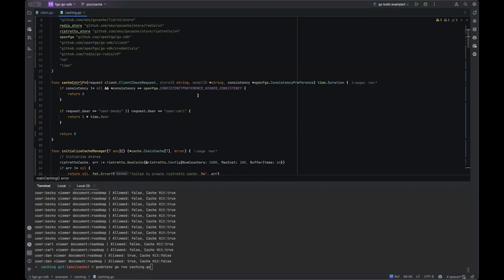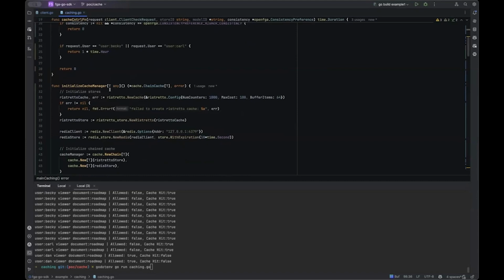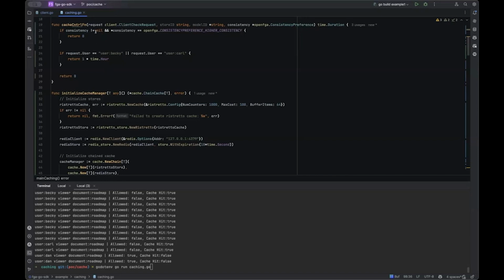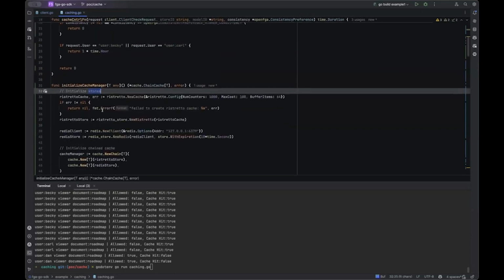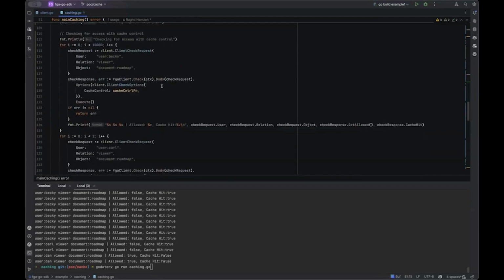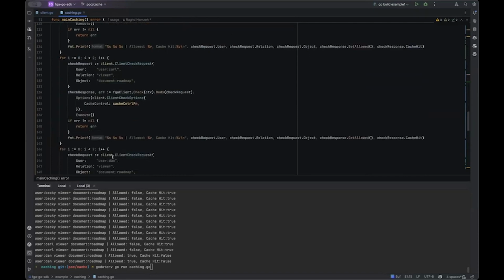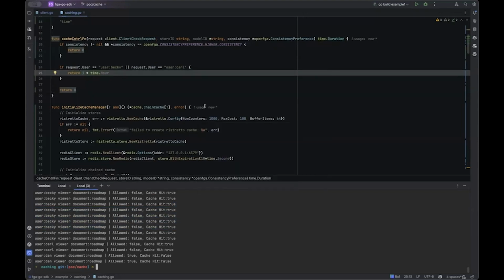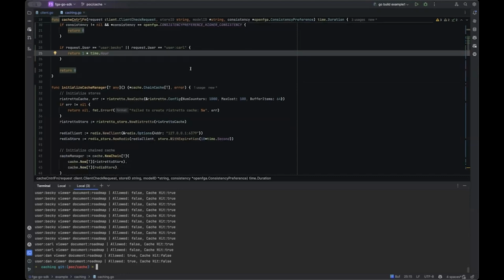[DEMO] Client Side Caching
Presented at the October, 2024 OpenFGA Community Meeting.

Presented by:
Raghd Hamzeh
Senior Software Engineer - Okta